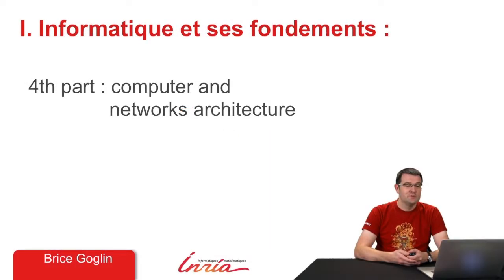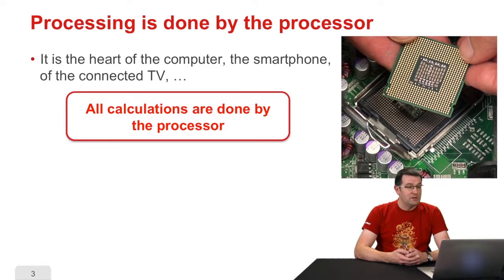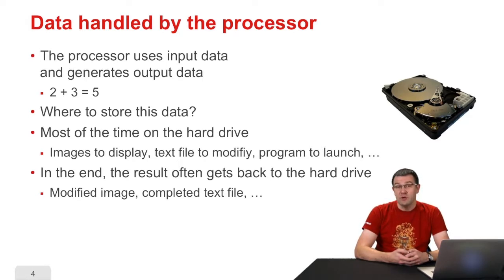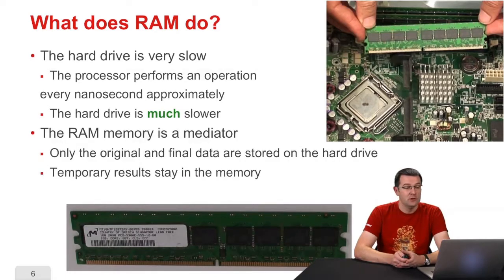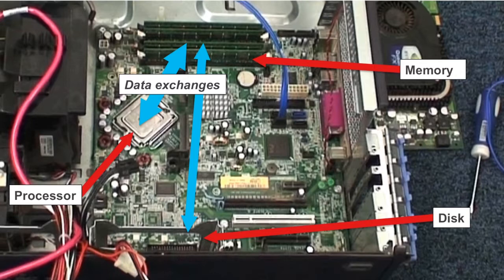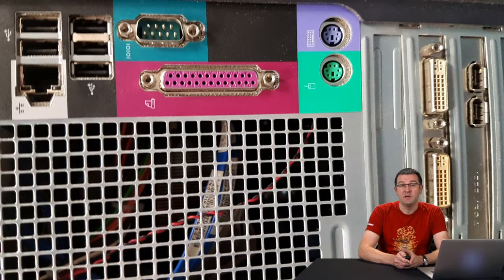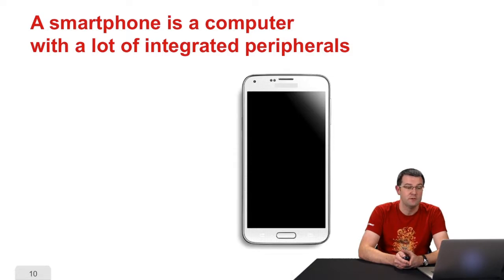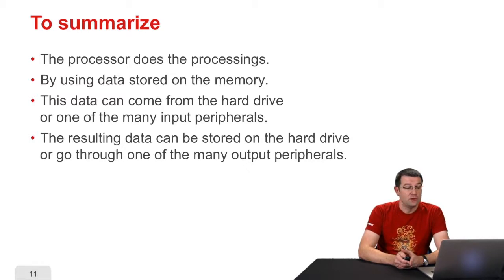Basic components of a computer (VUK)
This video explains the basic components of a computer, focusing on the roles of the processor, memory, hard drive, and peripherals.

This video belongs the Class´Code Informatics and Digital Creation online free open course